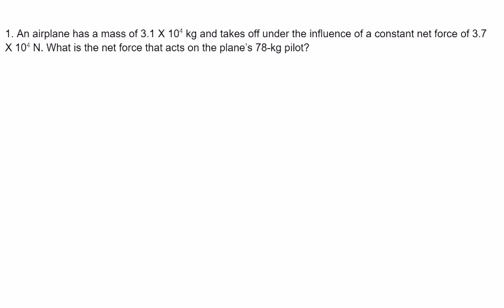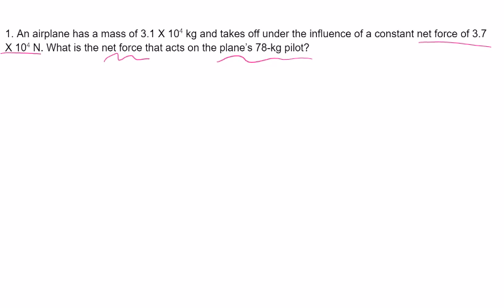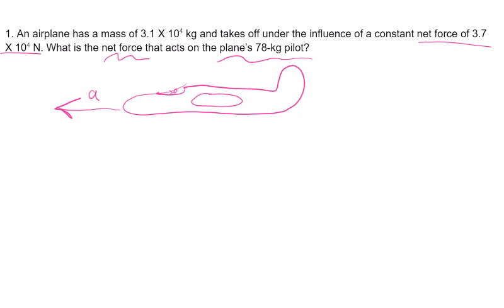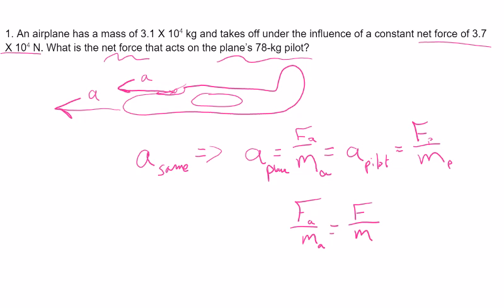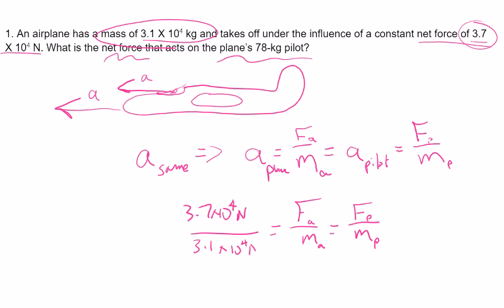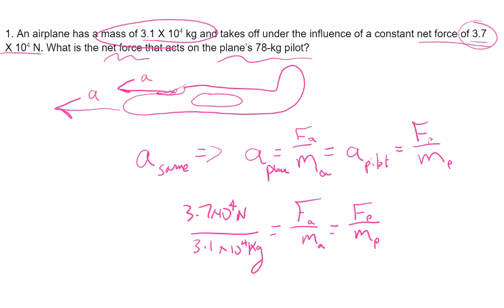Henstitute Help on Newtons Laws Problem Number 1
In this problem, we have to realize that the two objects are moving with the same acceleration and would NOT have the same force applied to them.